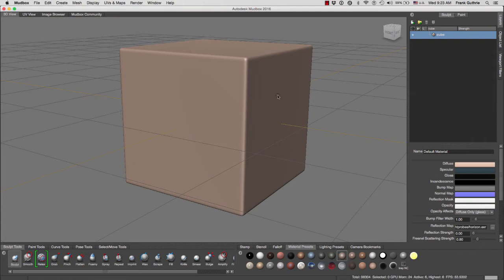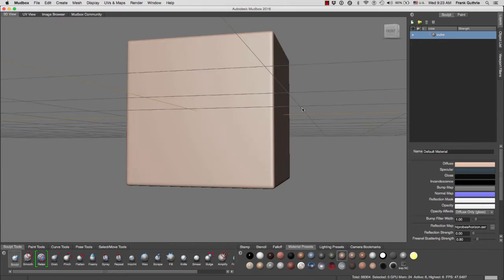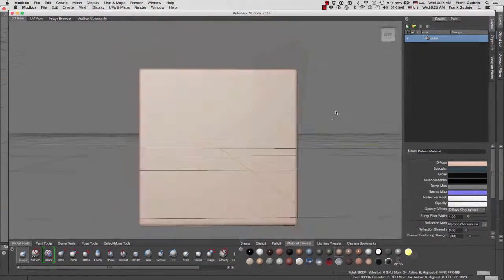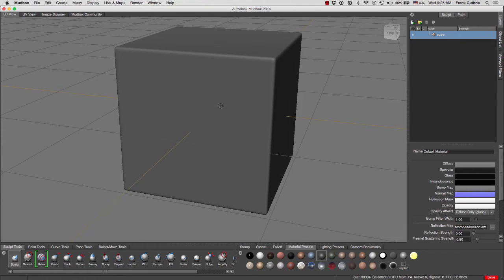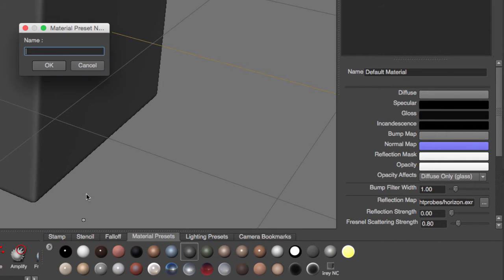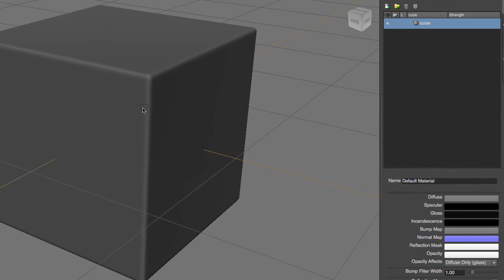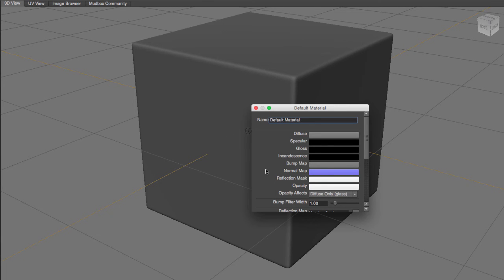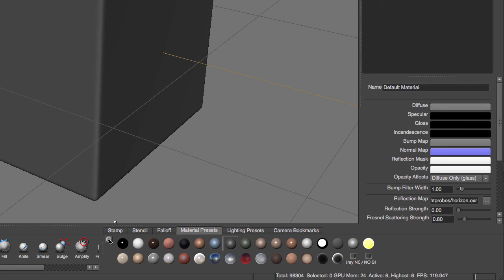DART 106 Autodesk Mudbox: Materials Part 2 Creating A Basic Material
To start texturing we need to set some attributes to a default setting. Specualrity, the amount of "reflectivity" a surface has, should be set to none (black,) along with the Glossiness and the Incandescence...